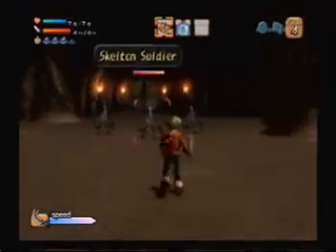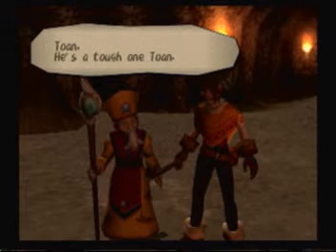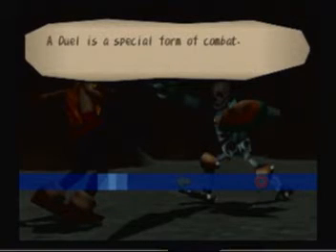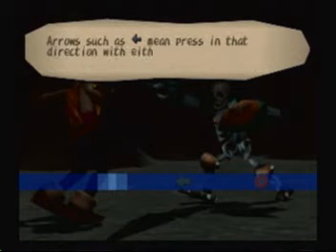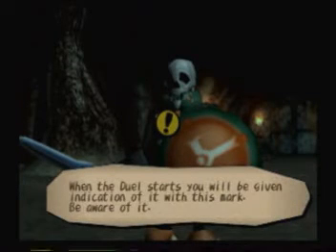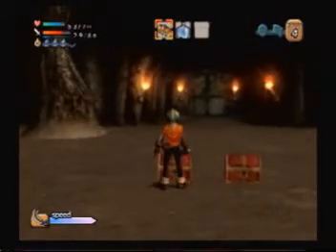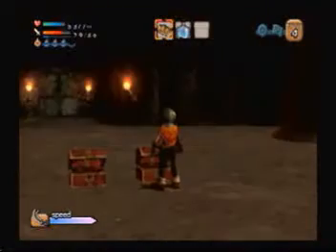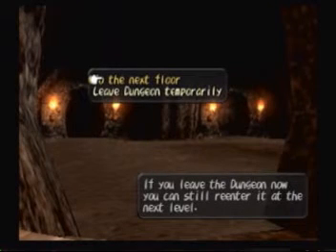let's play dark cloud part 6: you! and You! fight to the death!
and guess what i'm psychic

Dark Cloud is the great product of "Level Five" and "Sony Entertainment" I do not not own the rights this game nor will I claim I own them; the only thing in this video I own the rights to is my voice.  all rights reserved to their awesome rightfull owners.